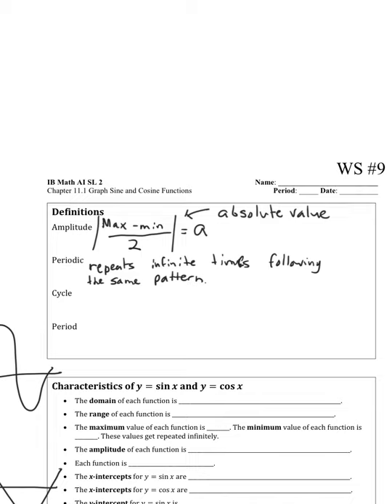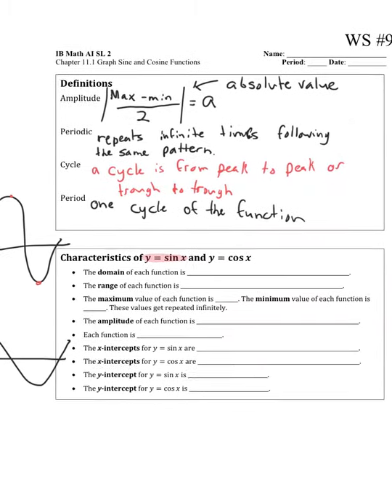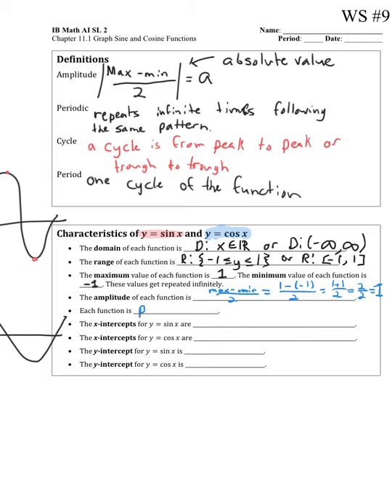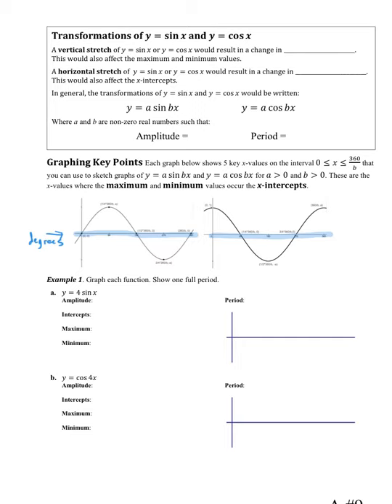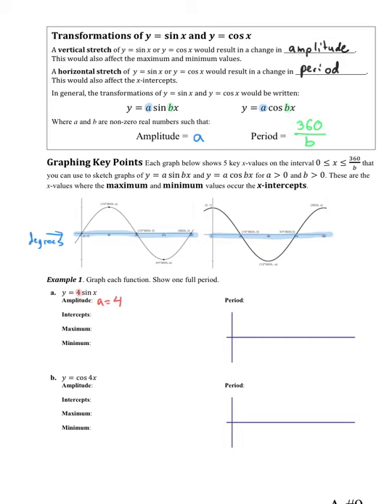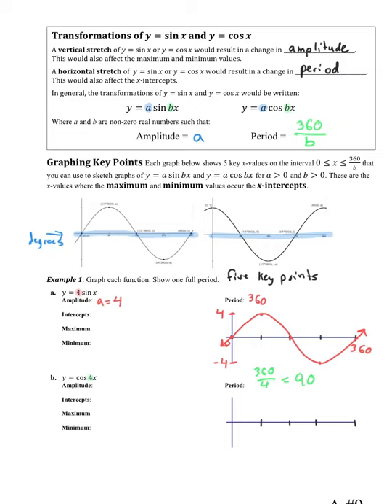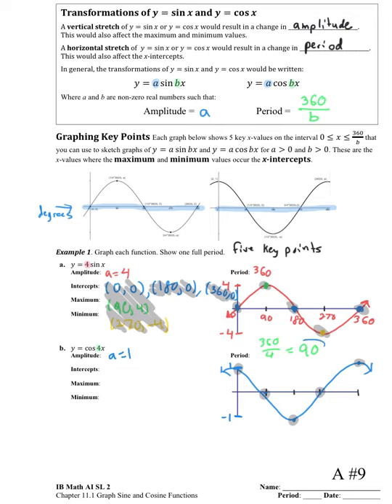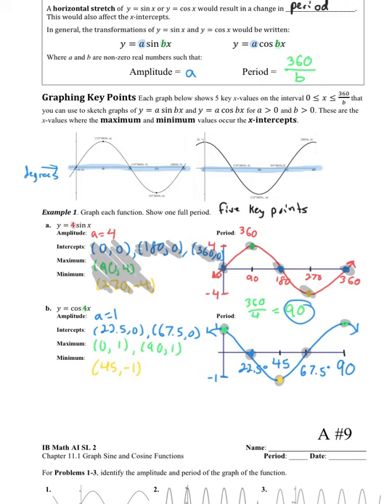IB Math AI S.2 Day 9 Teacher Notes